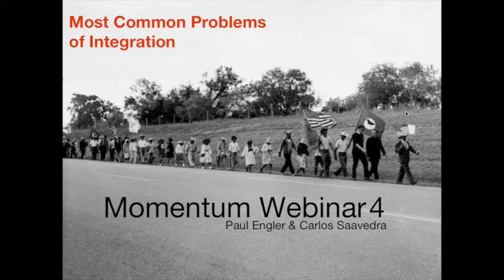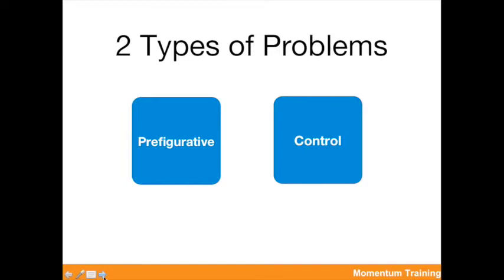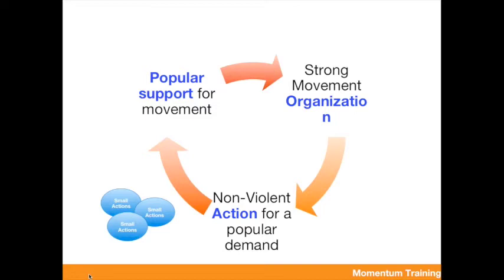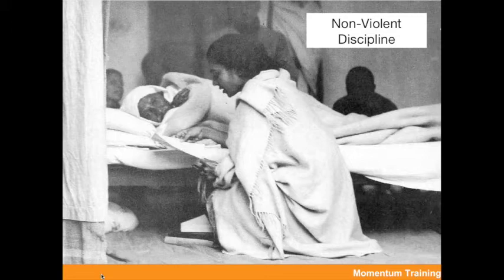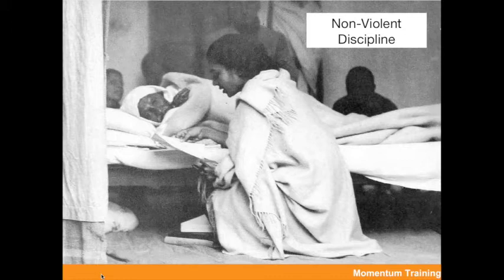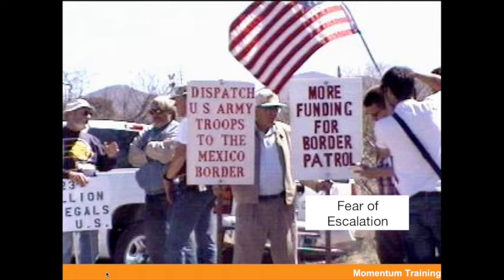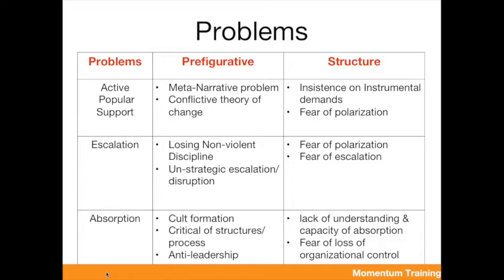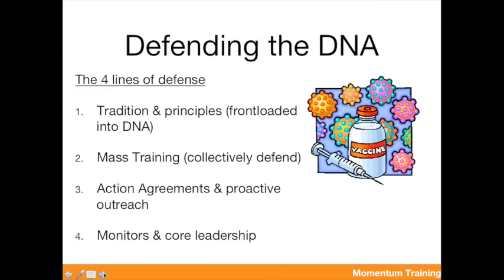4 Momenttum: Common Problems of Integration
Swarmwise, Rick Falkvinge. p. 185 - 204.

Evolutionary logic of collective action, Jonathan Matthew Smucker (four-part series on prefigurative)

Throwing Throwing Out the Master's Tools and Building a Better House, Rebecca Solnit

Nonviolence vs. Diversity of Tactics: The case for nonviolent protest at the G8/G20 summits, Philippe Duhamel and Dave Martin (three-part series)

Participant survey -- tell us what you think!